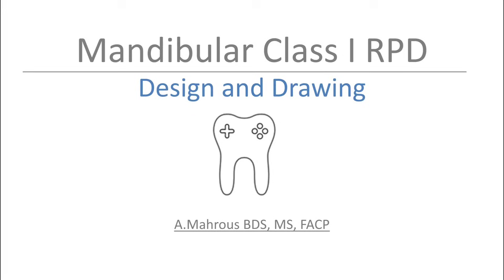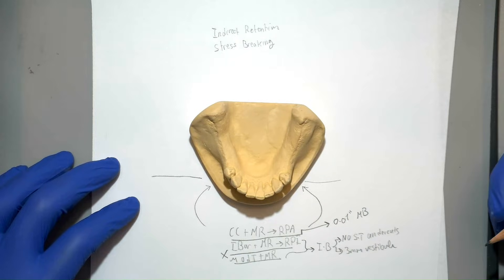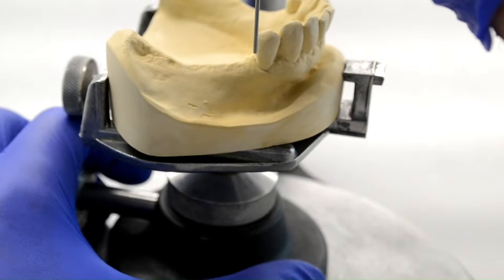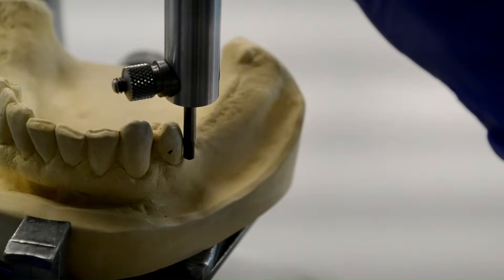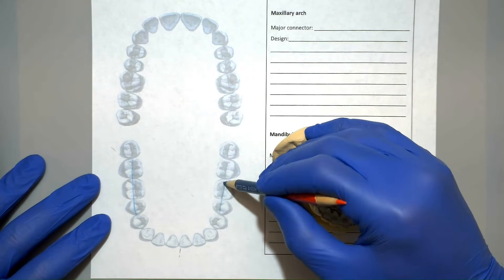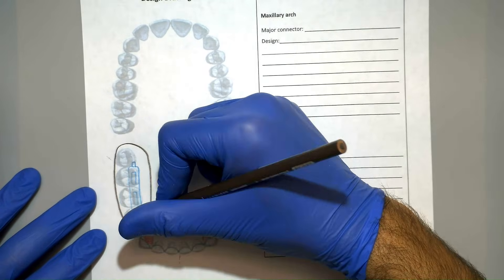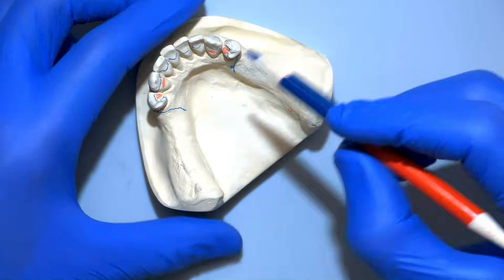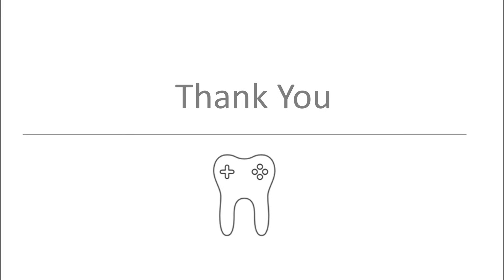Mandibular Class I RPD Design: Step-by-Step Guide to Surveying & Drawing on Casts and Paper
Designing a Class I Removable Partial Denture (RPD) doesn't have to be complicated! In this video, we break down the entire process step-by-step: from surveying the dental cast to drawing the framework on paper and the cast. Whether you're a dental student, prosthodontics resident, or practicing dentist looking to refine your skills, this tutorial provides clear, practical guidance for creating a functional and well-designed Class III RPD.

📋 What You’ll Learn:
✔️ How to survey the cast ,identify retentive undercuts, draw the survey line and tripod
✔️ Framework design principles for Class III RPDs
✔️ Tips for drawing precise designs on both casts and paper

🦷 Perfect For:

Dental students mastering RPD design
Educators looking for a teaching tool
Dentists refining their removable prosthodontics techniques
🔗 Resources Mentioned:

Have a question? Drop it in the comments below!